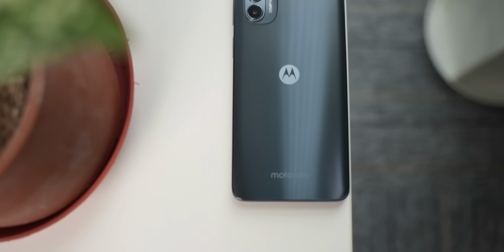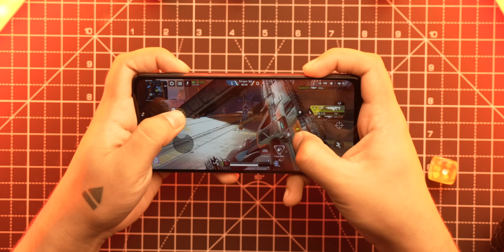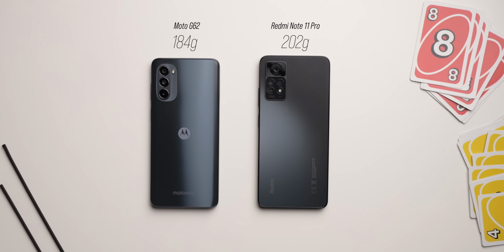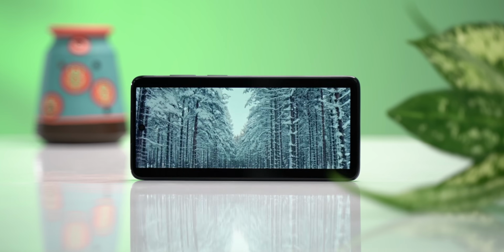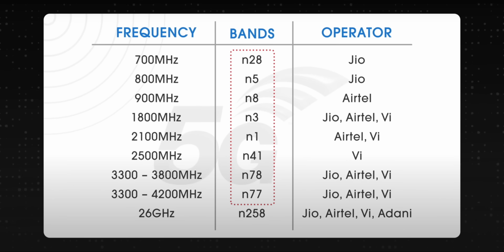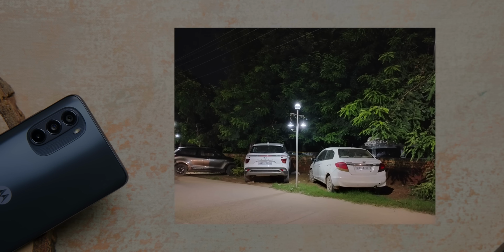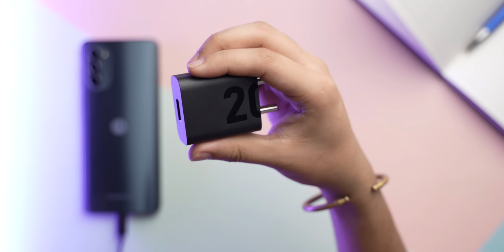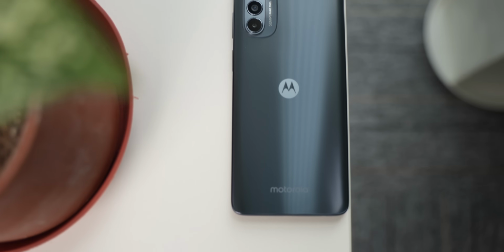Moto G62 5G: Another Good Budget Phone?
Motorola has launched its latest budget smartphone under 20K, the Moto G62 5G, which starts at Rs. 17,999. The G62 comes with specs like Snapdragon 695, 120Hz display, and features like stereo speakers, which is great to have in this segment.

In this video, we take a look at Moto G62's performance, display, battery, charging, software and more.

Chapters:
0:00 Intro
0:14 Moto G62 Changes in India
0:36 Benchmarks & Performance
0:55 Android 12 Experience
1:22 Design & Build
1:59 Display
2:45 5G
3:06 Cameras
3:46 Battery & Charger
4:01 Pricing and Conclusion